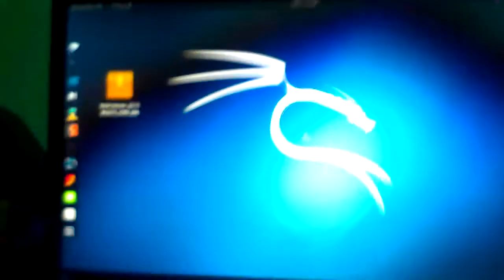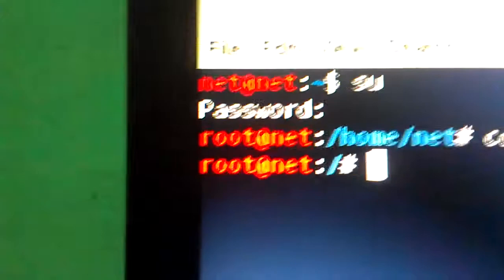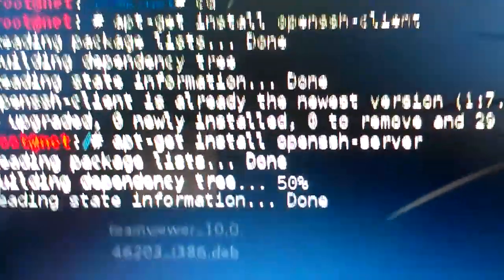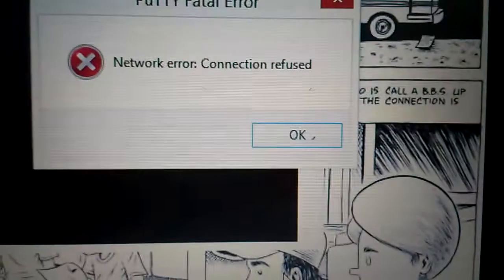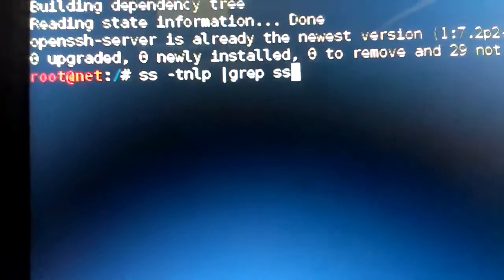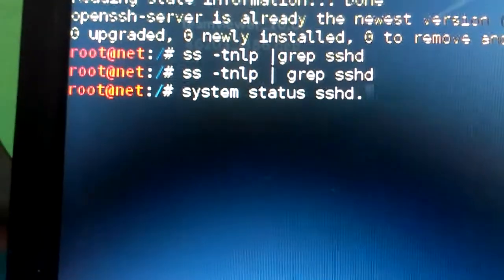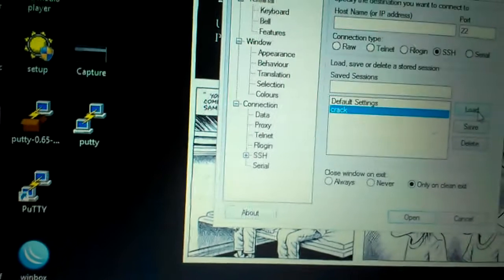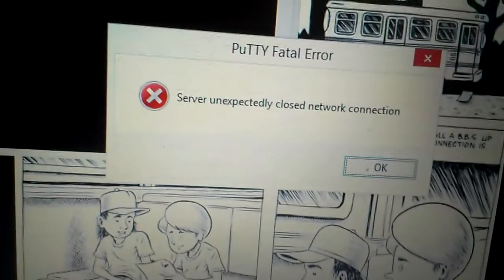Network error connection refuse PUTTY.... AND connect your linux machine from windows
using ssh 22 port.. If your see network error connection refuse.. then try to restart sshd